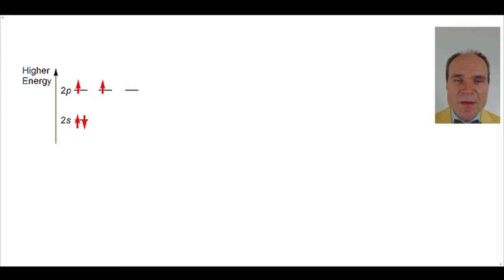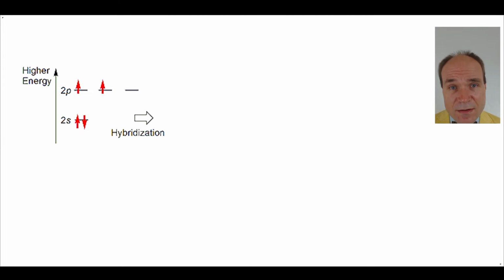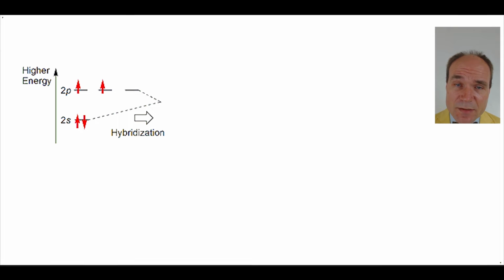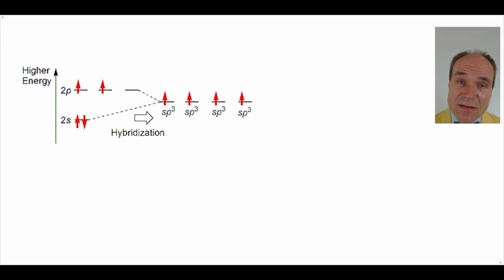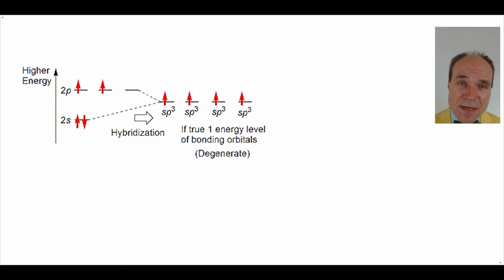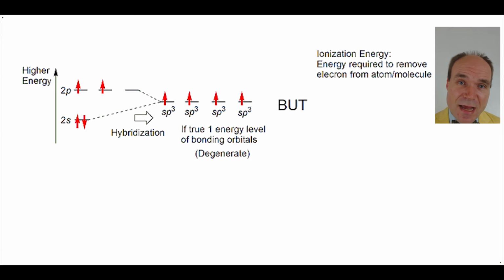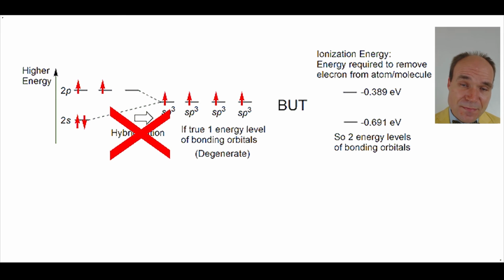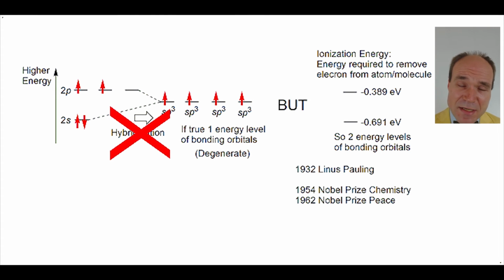Is Hybridization the best Explanation of Electronic Orbitals?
The hybridization description of orbitals is beautifully elegant, just one problem it’s not “true”. the hybridized orbitals are described as degenerate, having the same energy level. However, it has been observed that there are two different energies (ionization energy) required to remove an electron from the atom or molecule. If hybridization were real there would be only one ionization energy. So what is the current best description of such orbitals that would explain two ionization energies?